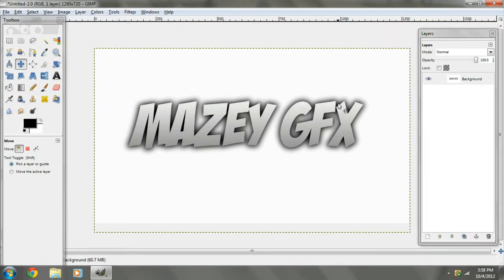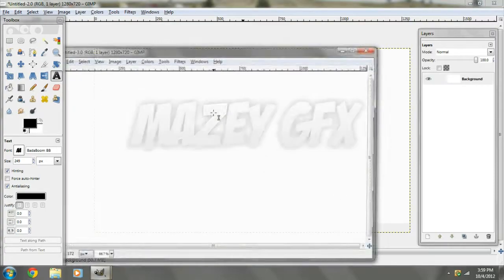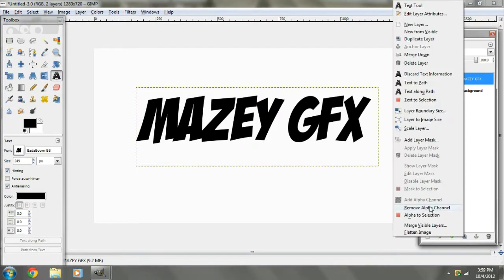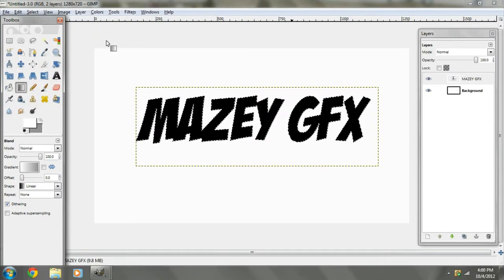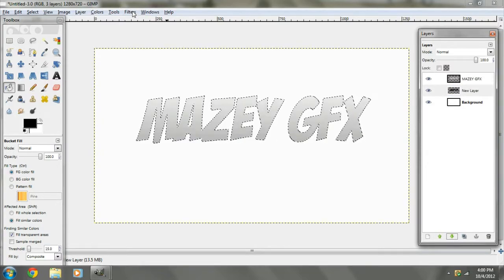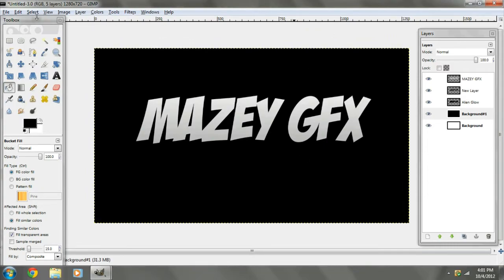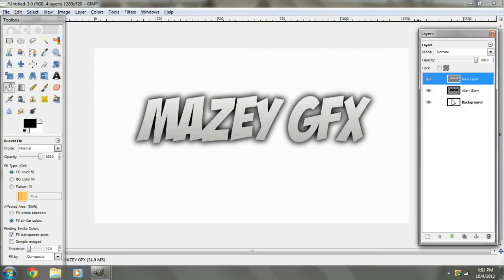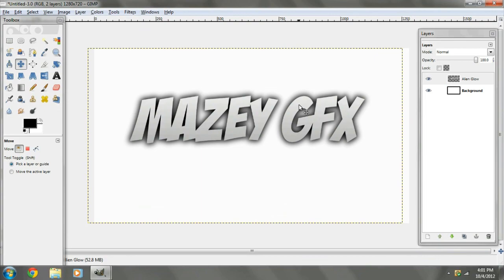Drop Shadow Tutorial for GIMP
This has been a highly requested tutorial and I uploaded a similar one to Halux a while ago.  So now I am uploading a new version of this tutorial on my channel for GIMP users!  I hope this helped!